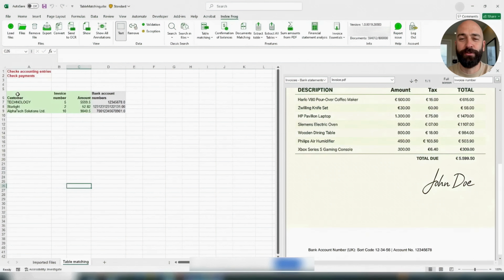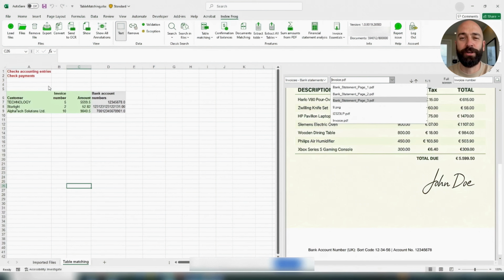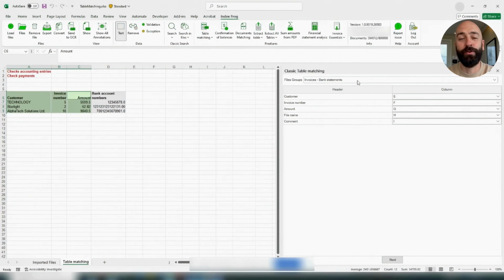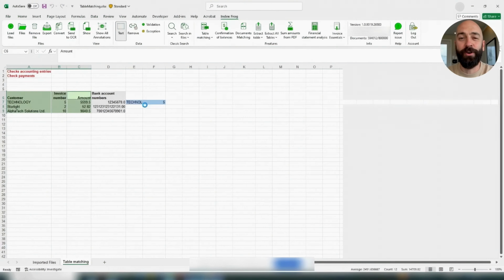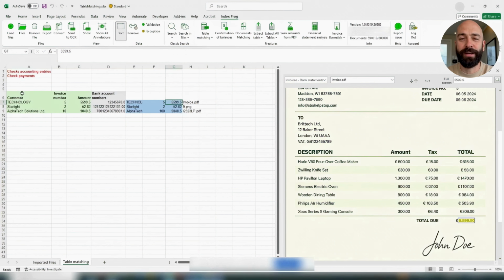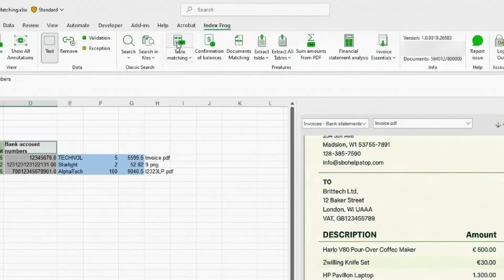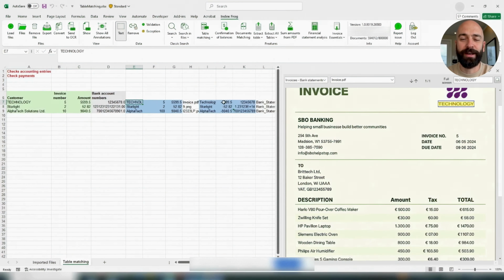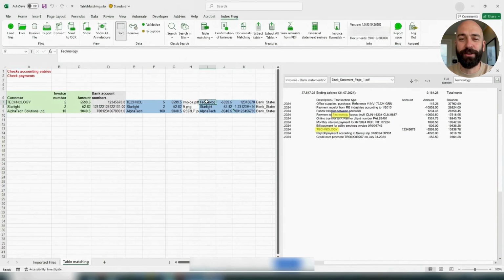Index Frog (tutorial) - Table matching